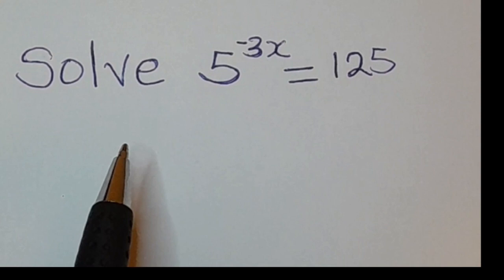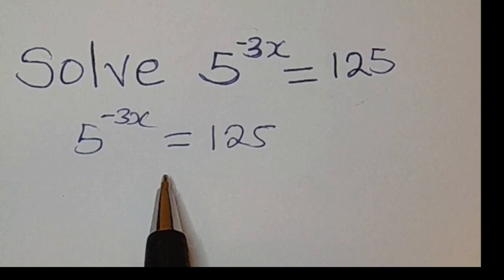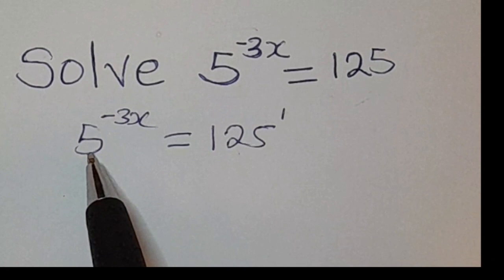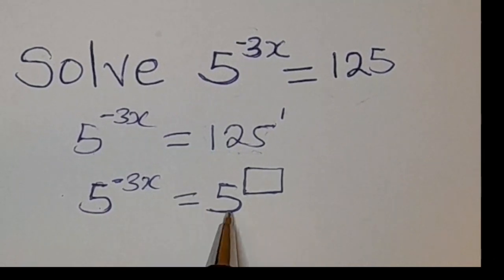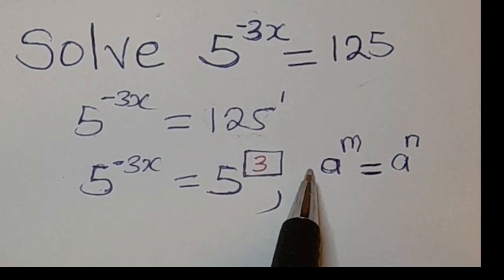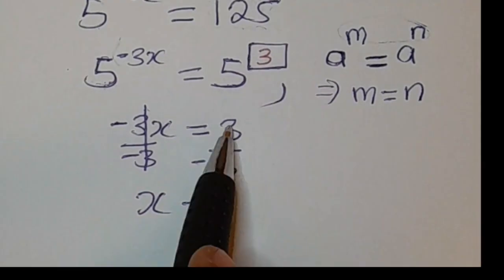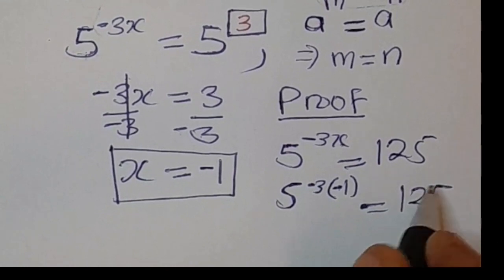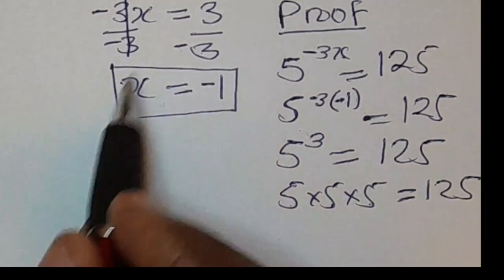Solving Exponential Equations Made Easy: A step - by - step Guide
This video reveals the untold truth about how to solve exponential equations without a calculator.
Mathematics Problems Solved.